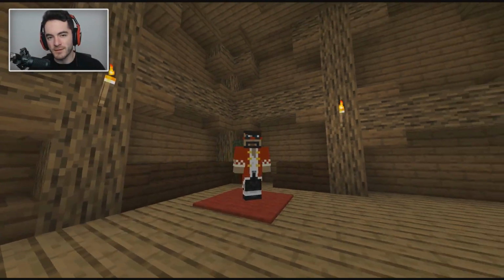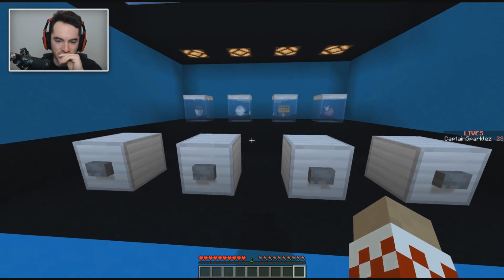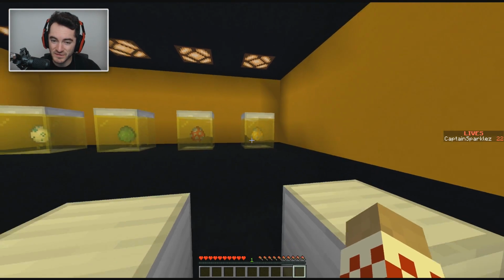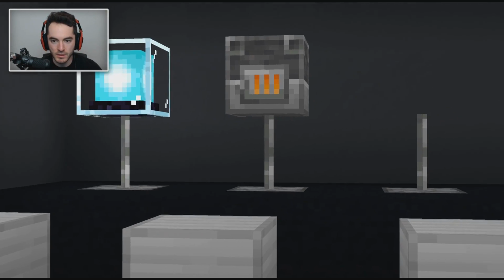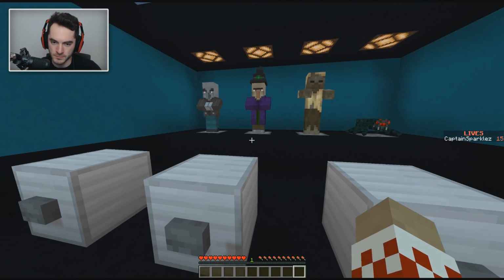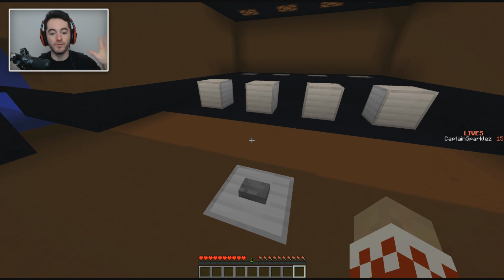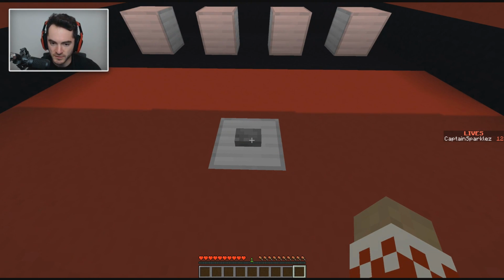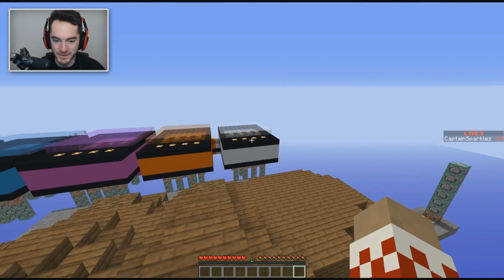One Of These Doesn't Belong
My Links